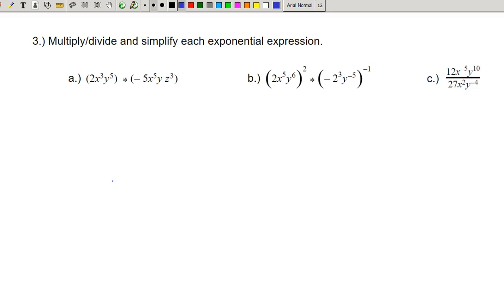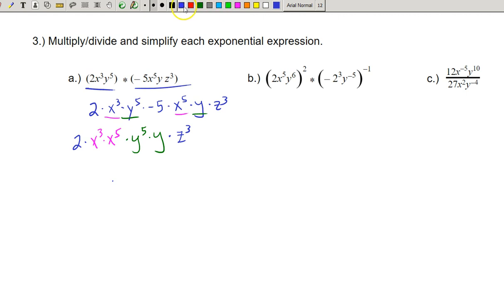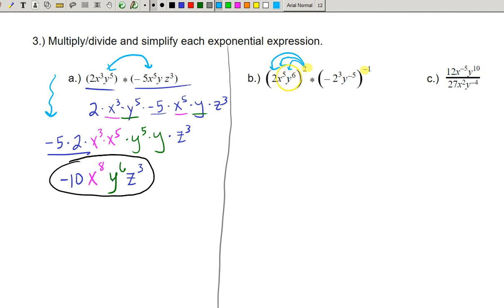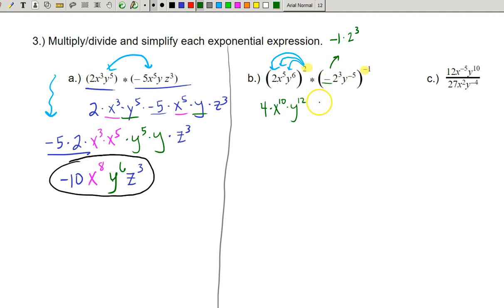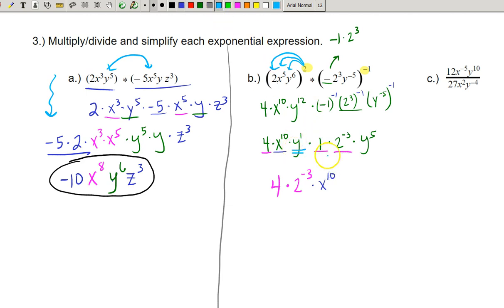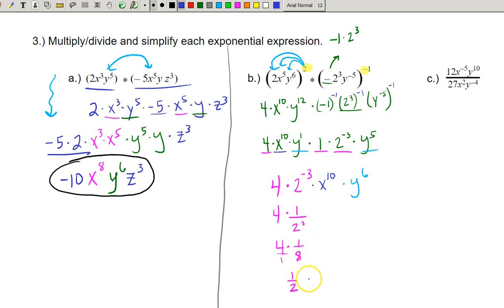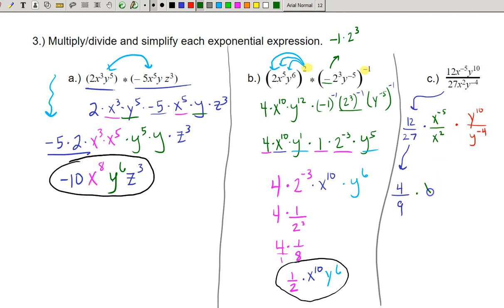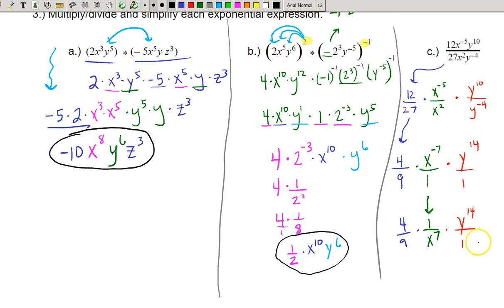Algebra 2- 5.1 Notes 4